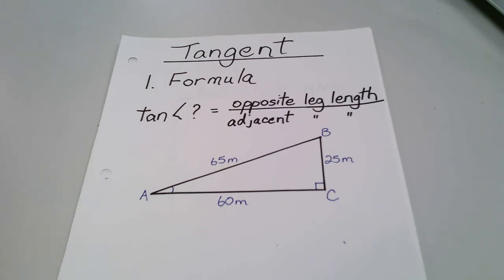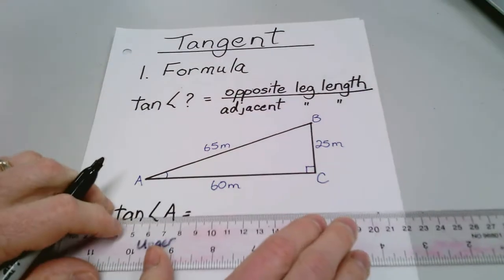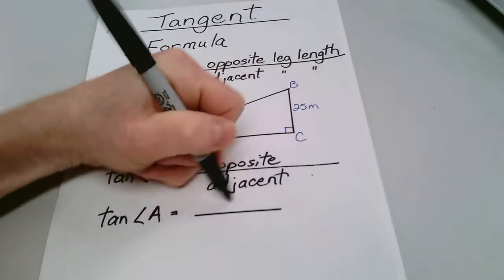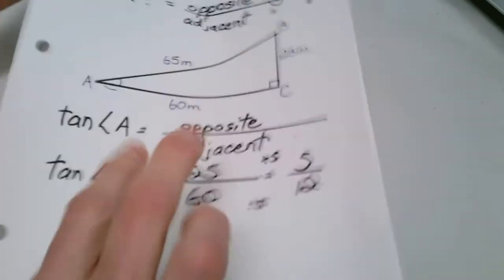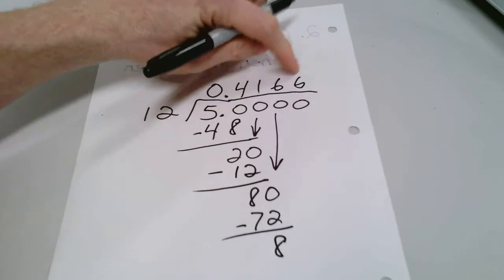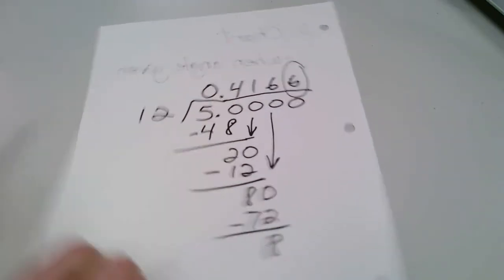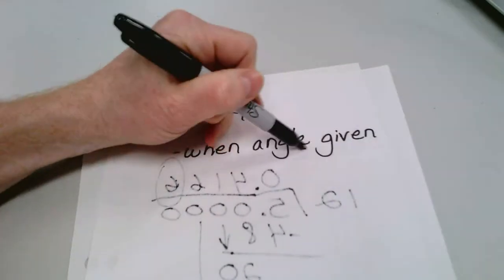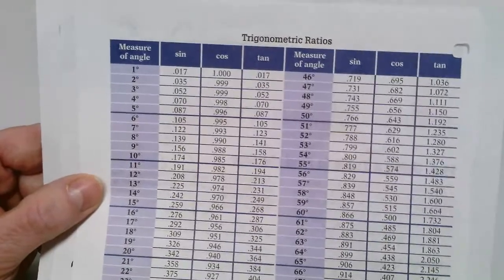Lesson 153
Tangent